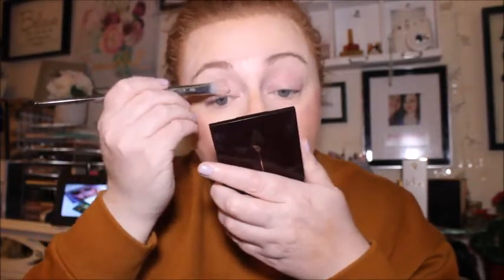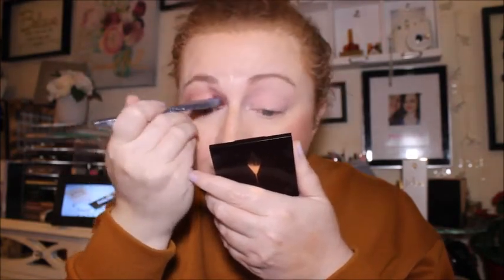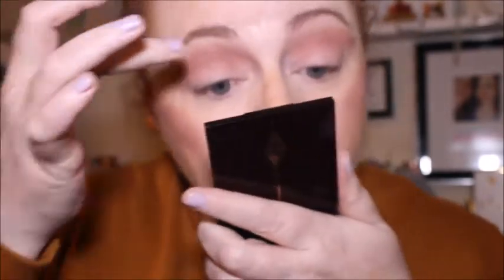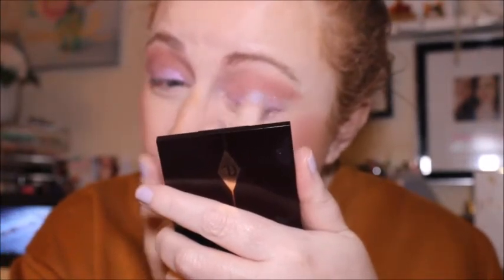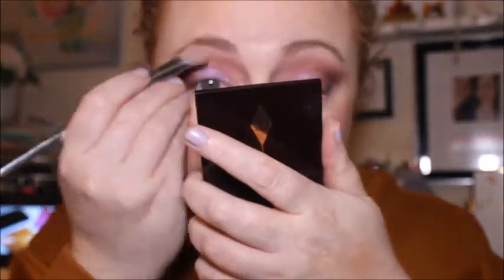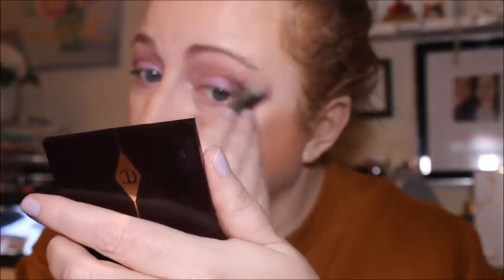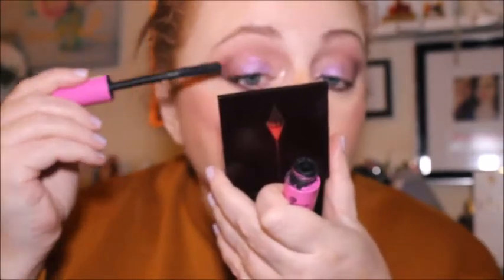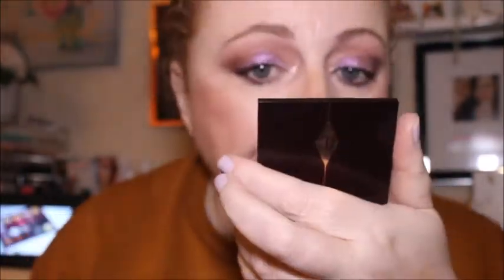TESTING LOTTIE LONDON THE MAUVES PALETTE - DAY 2 LOOK 2 | BEAUTY WITH ANDIE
Hello Beauties hope your all doing really well today is day 2 look 2 with this beautiful lottie london the mauves palette .